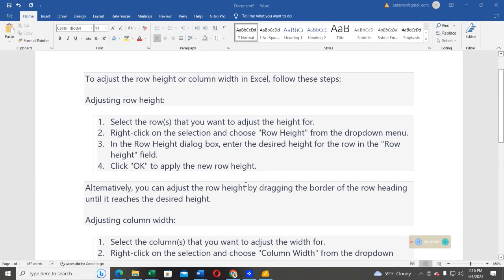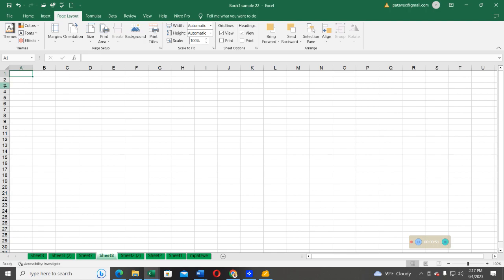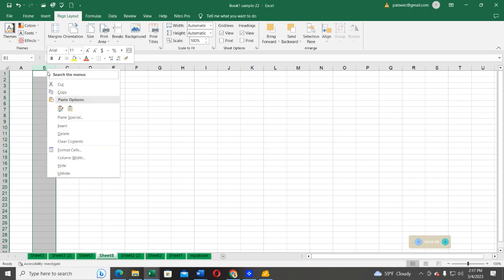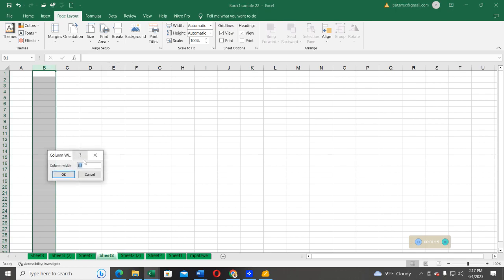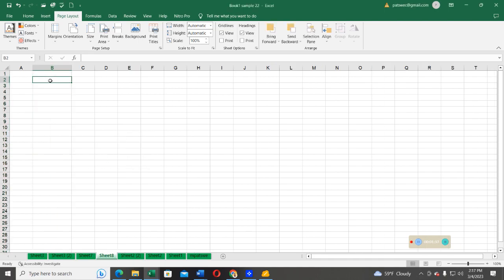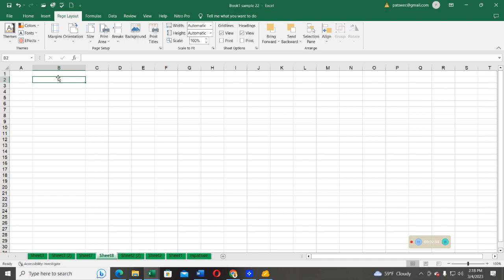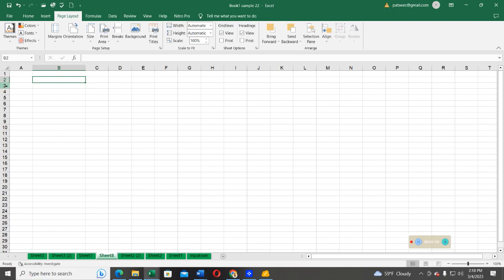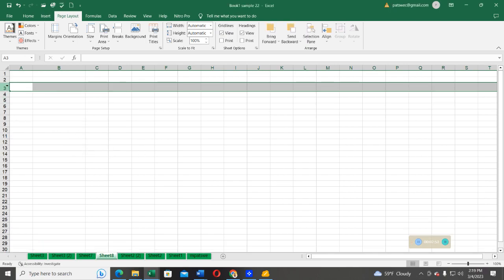Adjust row height and column width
To adjust the row height or column width in Excel, follow these steps:
Adjusting row height:
1. Select the row(s) that you want to adjust the height for.
2. Right-click on the selection and choose "Row Height" from the dropdown menu.
3. In the Row Height dialog box, enter the desired height for the row in the "Row height" field.
4. Click "OK" to apply the new row height.
Alternatively, you can adjust the row height by dragging the border of the row heading until it reaches the desired height.
Adjusting column width:
1. Select the column(s) that you want to adjust the width for.
2. Right-click on the selection and choose "Column Width" from the dropdown menu.
3. In the Column Width dialog box, enter the desired width for the column in the "Column width" field.
4. Click "OK" to apply the new column width.
Alternatively, you can adjust the column width by dragging the border of the column heading until it reaches the desired width.